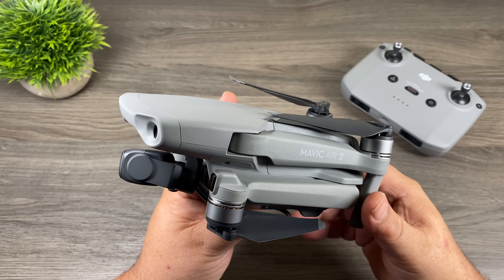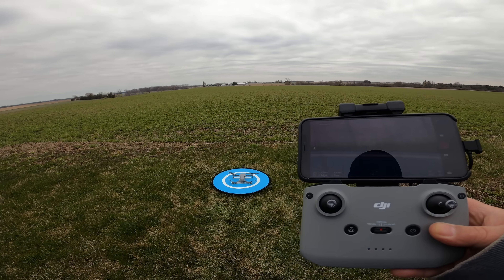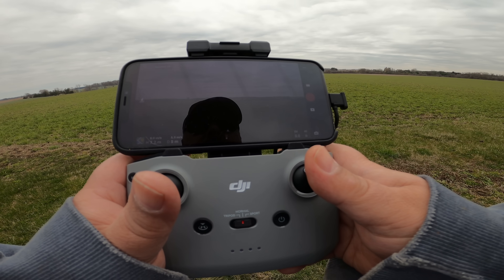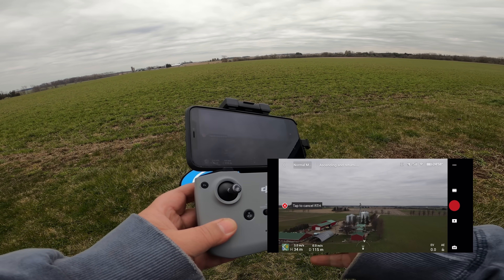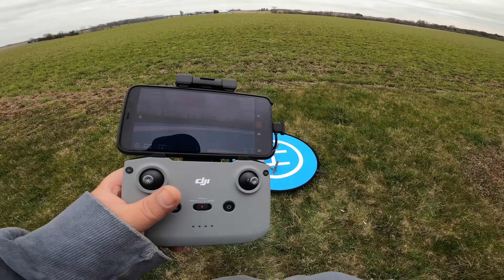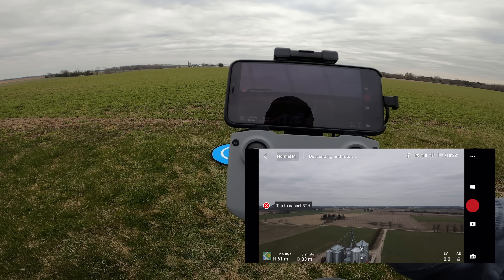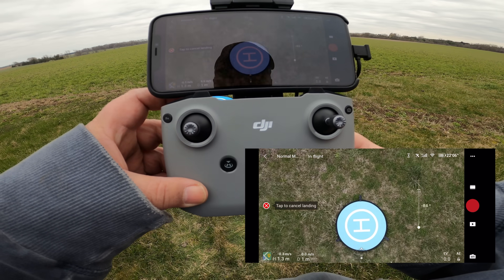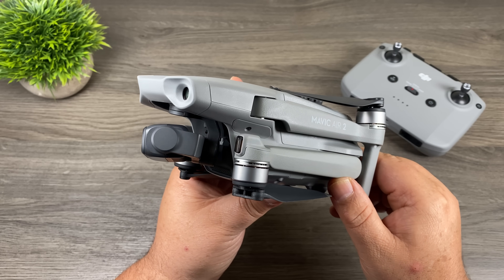DJI Mavic Air 2 Return To Home Test | Precision Landing Accuracy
In this video, we are testing out the return to home and precision landing capabilities of DJI's latest drone the Mavic Air 2. Both the "Return To Home" and "Precision Landing" are important features that many rely on and their accuracy is very important. If your drone becomes disconnected or you lose your orientation in the sky you want to be assured that your drone will make it back home to where it took off from or where you have the home point set. Precision Landing is equally important especially if there are many obstacles around you, you want to know your drone will auto-land at the take-off location.

GoPro Seeker Backpack
LowePro Drone BackPack